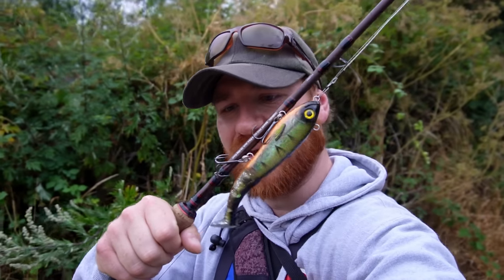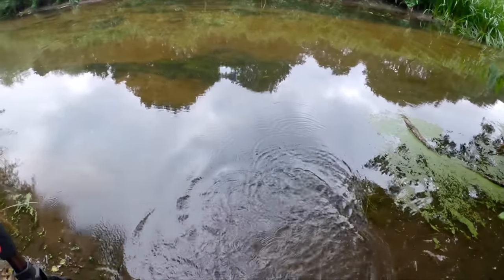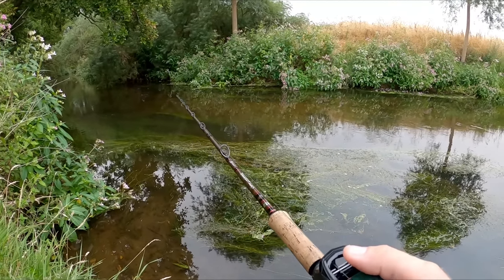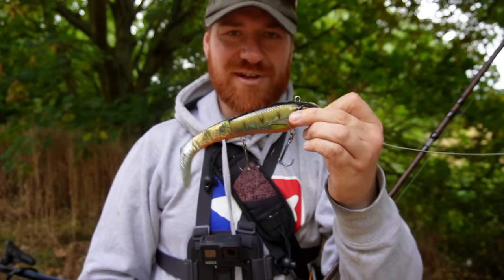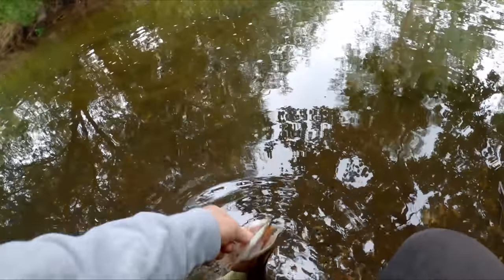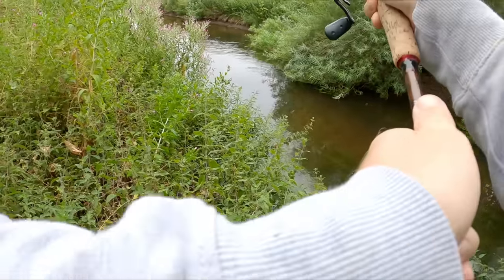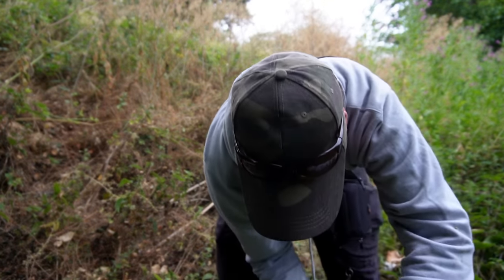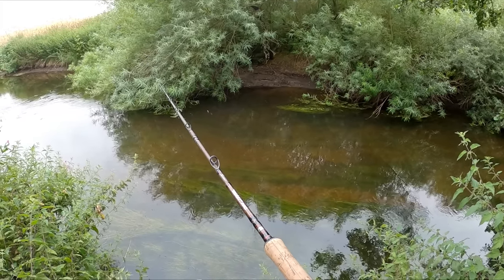These River Pike Were soo Aggressive!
Well this was an eventful first light session. I decided to hit the local river with the medium/heavy pike setup and target some aggressive river pike and I wasn't disappointed. The pike were really fired up and the takes were explosive! I had plenty of action and even had a really nice fish take the lure just before heading home. Hope you Enjoy!